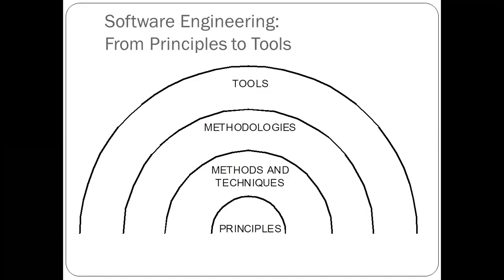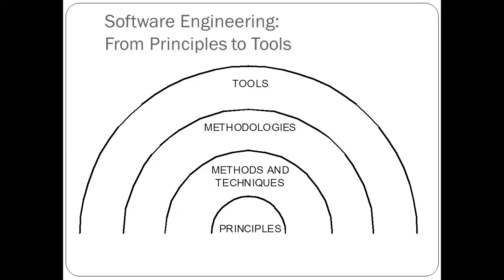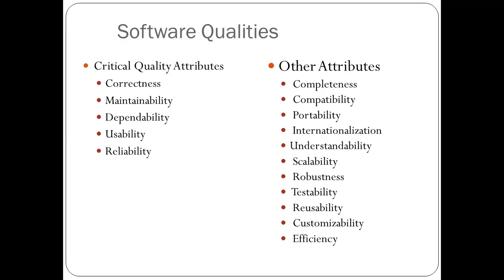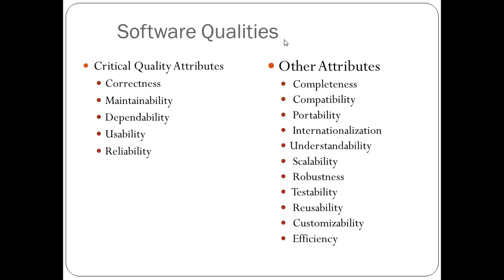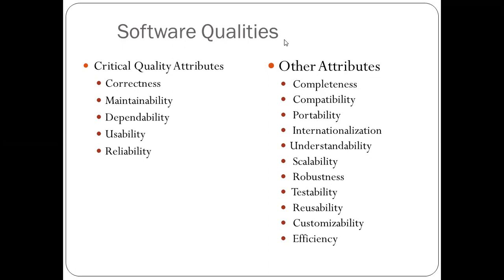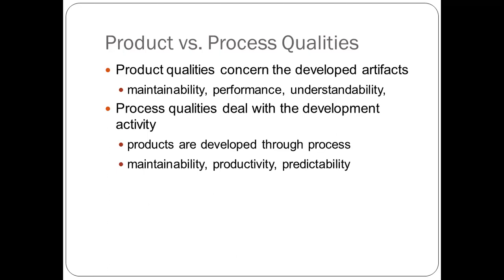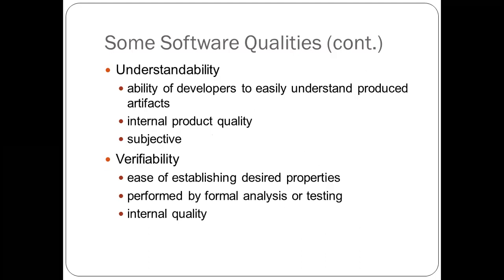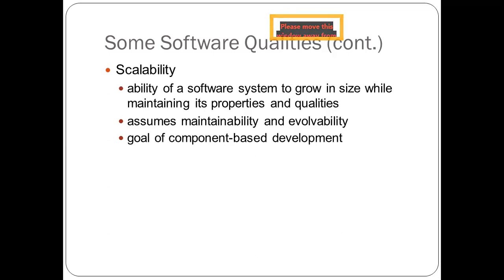BLC-602, SE, Lecture-3, 1-02-2021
Salim Istyaq
(Associatet Professor)
EES, University Polytechnic, AMU Aligarh